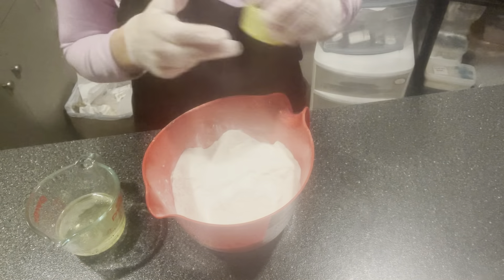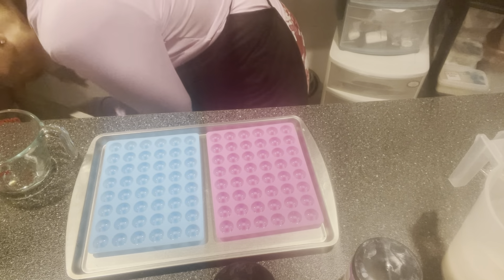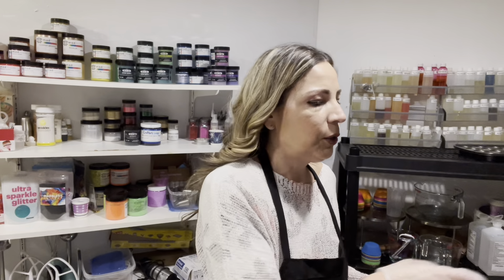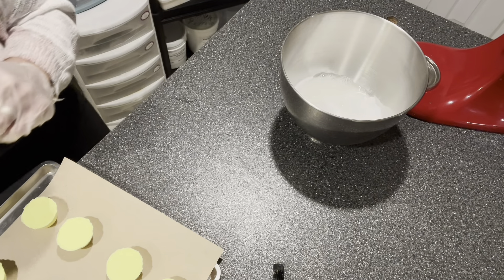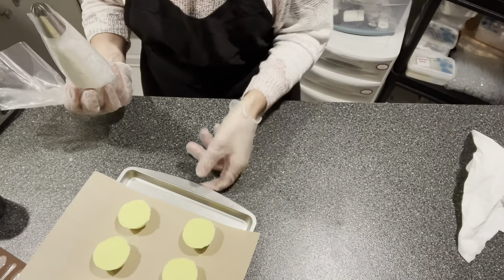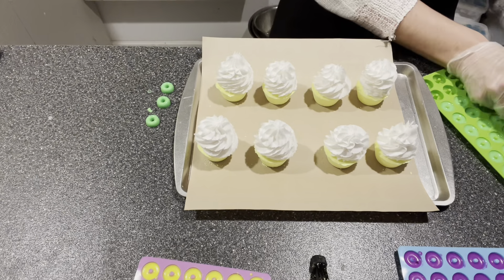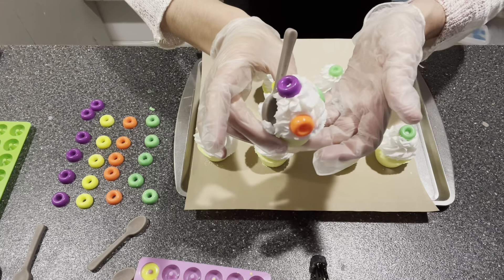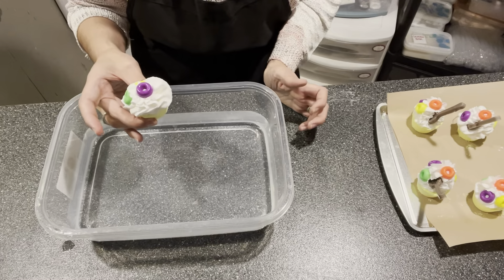How to make Fruit Loops Cupcake Bath bombs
I love making mini cupcake-themed bath bombs. They are a favorite in my line of products. They are so easy to make and can be used as party favors.

Ingredients for the bath bomb
2 cups of baking soda
1 cup of citric acid
1 tsp of slsa
2 tbs of fragrance
2 tbs of polysorbate 80
3 tbs of water
3 tbs of coconut oil
Mica

Ingredients for the frosting
1 1/2 cups of baking soda
1/3 cup coco betaine (bubble up)
1/4 tsp slsa
1 pipette of fragrance oil